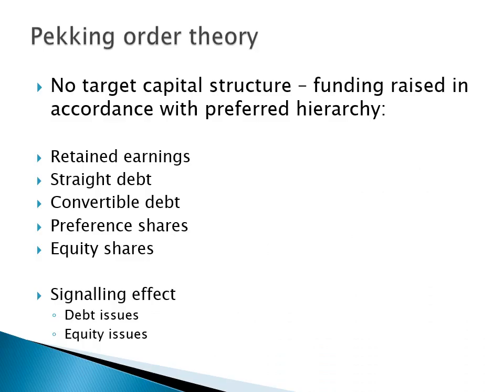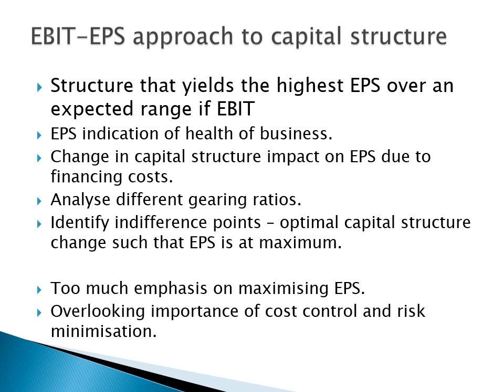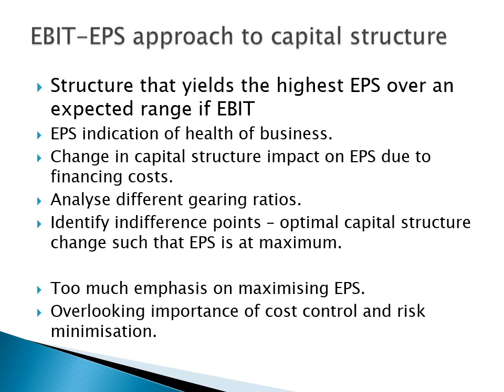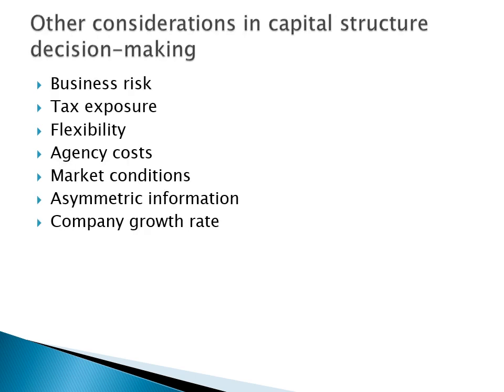FINM 7322 LU2 Session 4of4 Pecking order theory and Choosing an Optimal Capital Structure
This is a discussion of the pecking order theory as it relates to the optimal capital structure, and ends off with choosing a capital structure - linkage and other considerations.